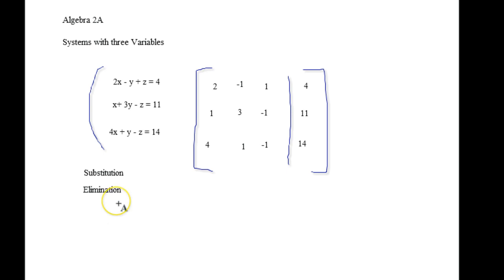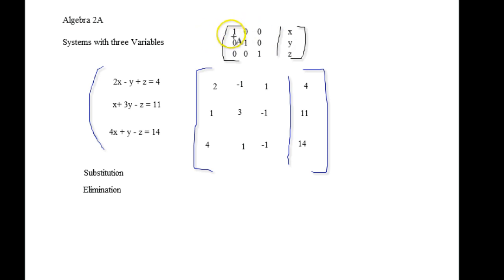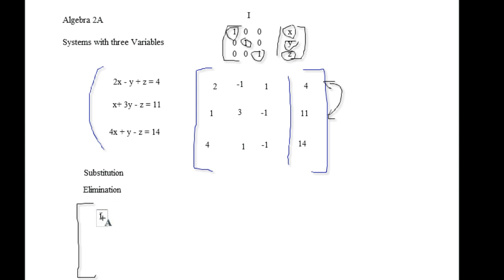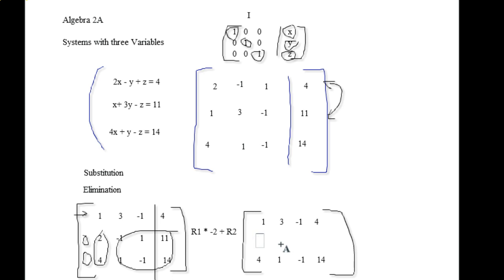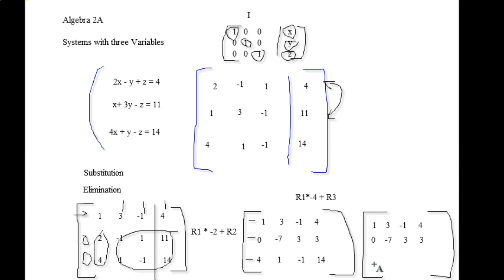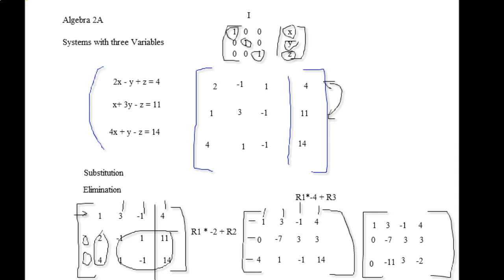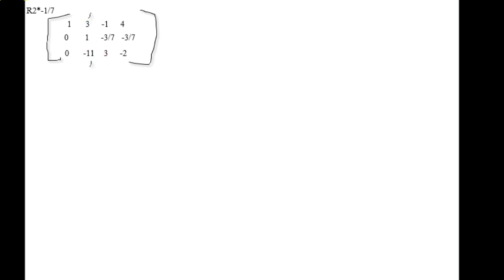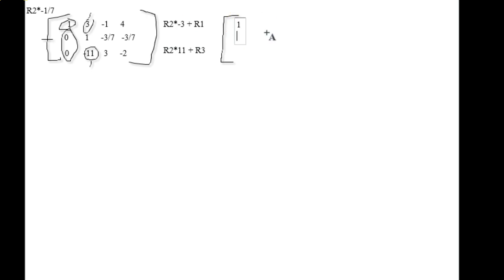Algebra 2A - Systems with 3 Variables